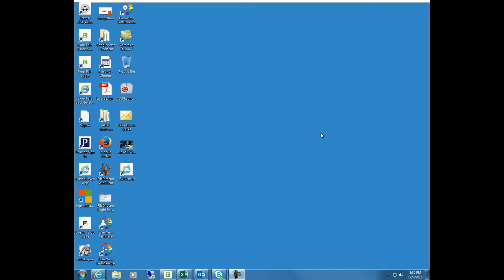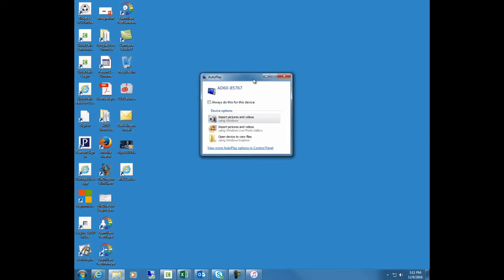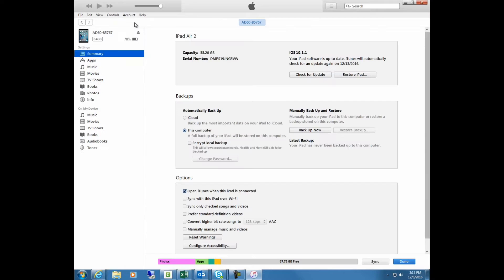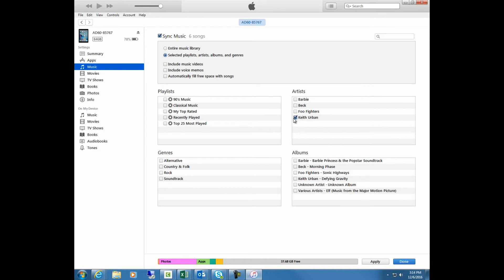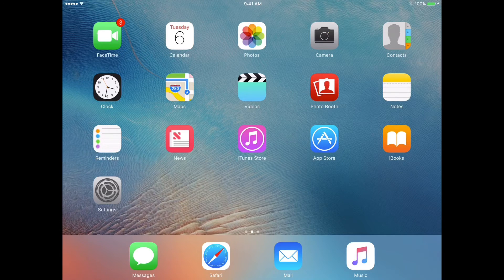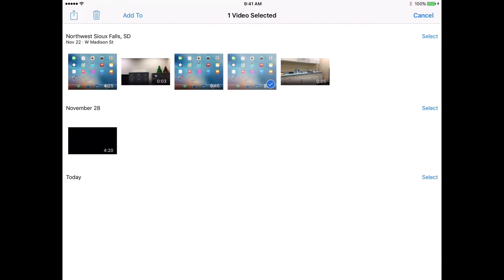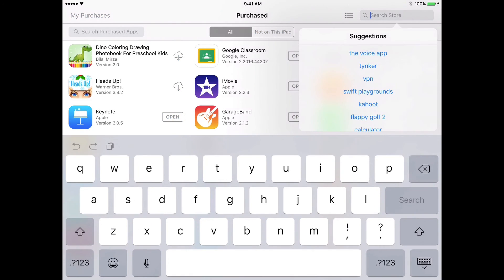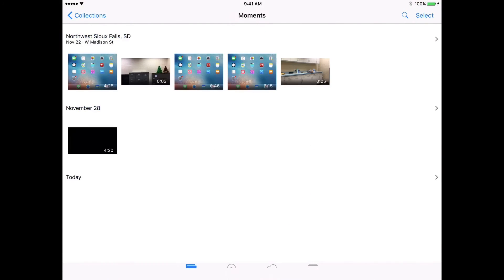iPad Storage And Syncing Options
This video covers some but not all options for syncing data between your computer and the iPad as well as using cloud-based options for saving files with the iPad.